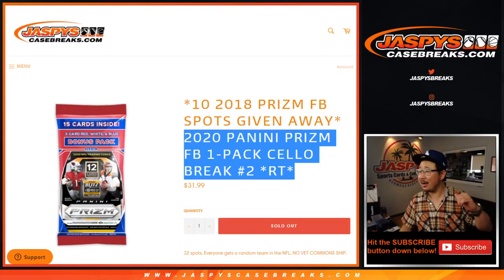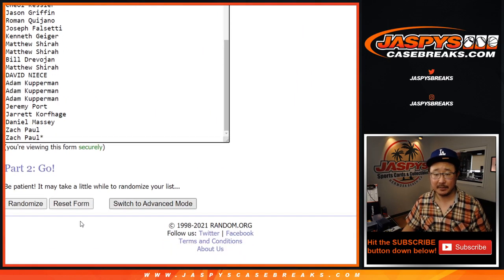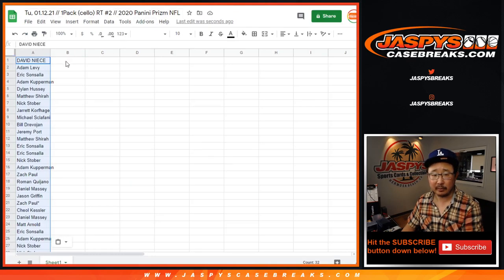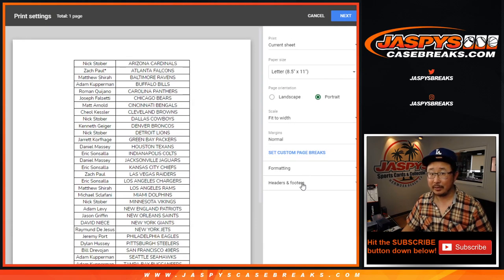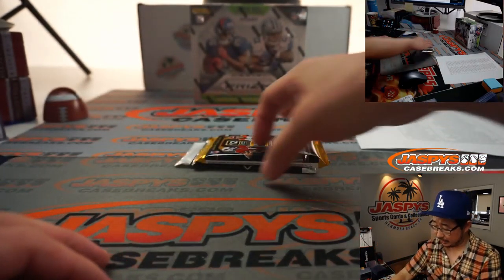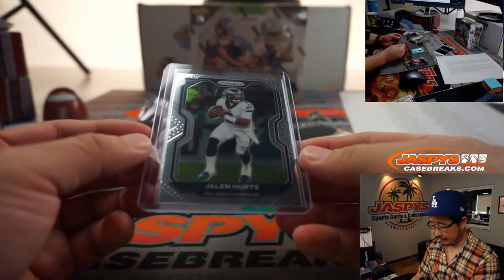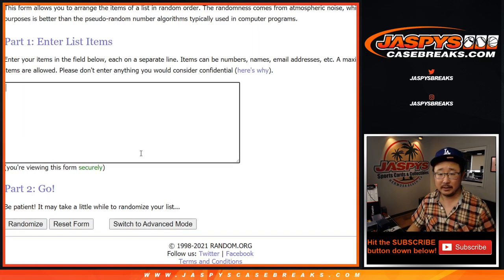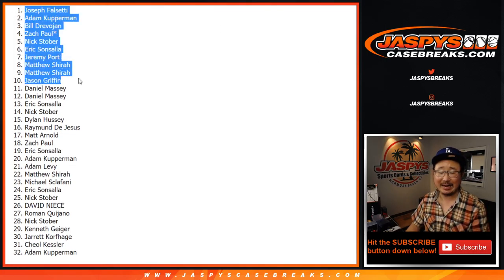Tu, 01.12.21 // 1Pack (cello) RT #2 // 2020 Panini Prizm NFL